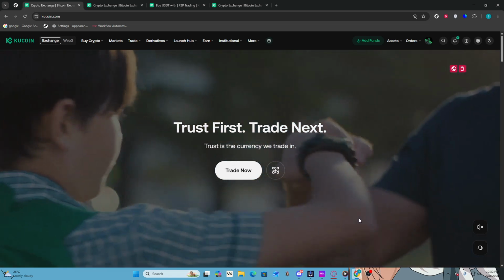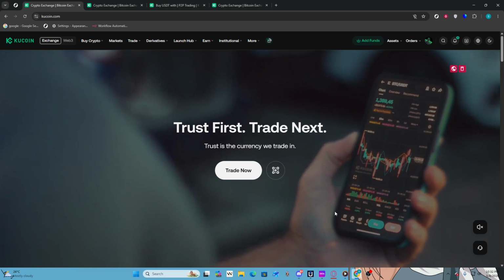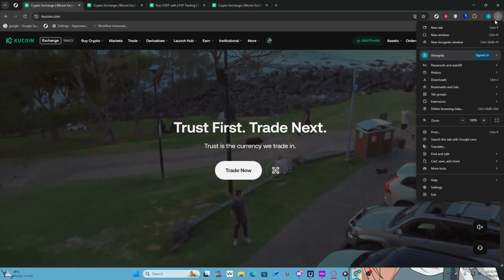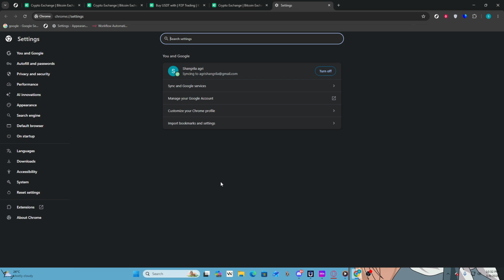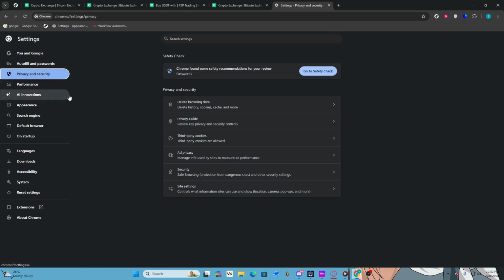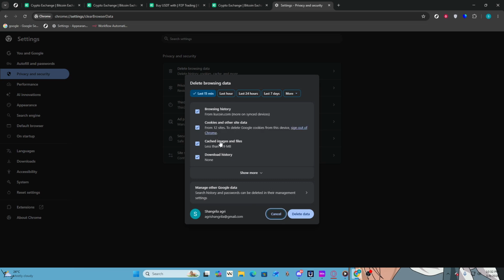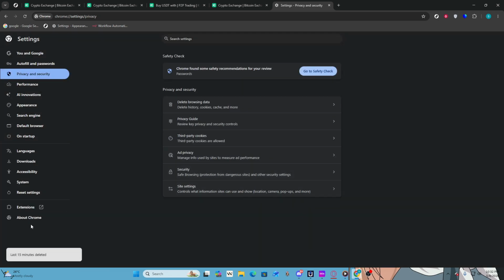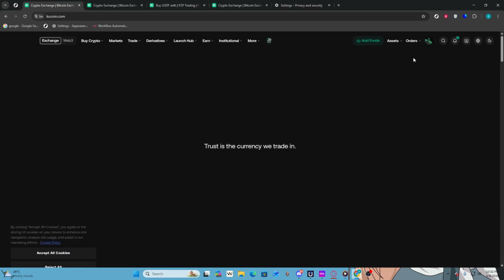How to clear cache on KuCoin[FULL GUIDE]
In today's Video we cover,How to clear cache on KuCoin.